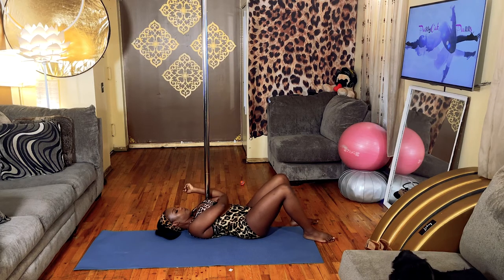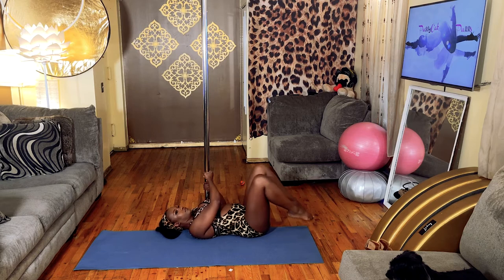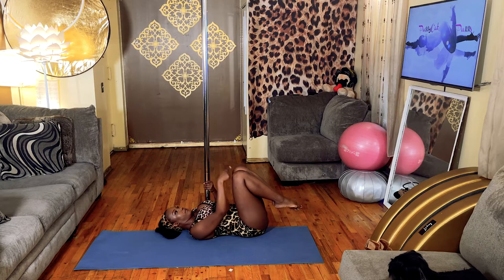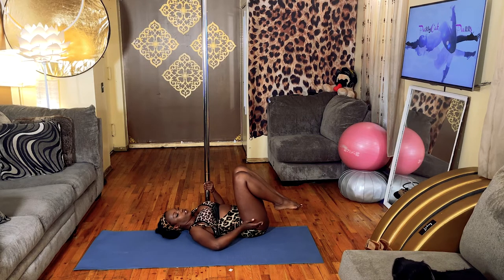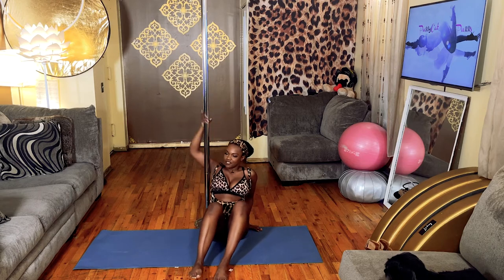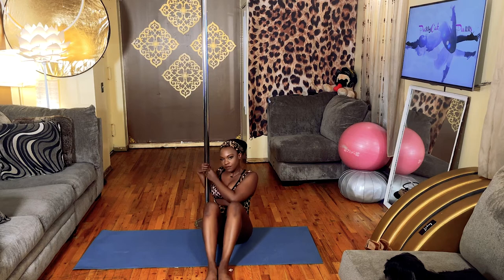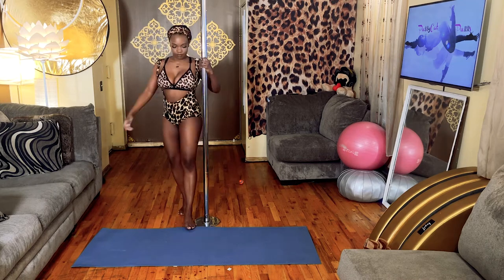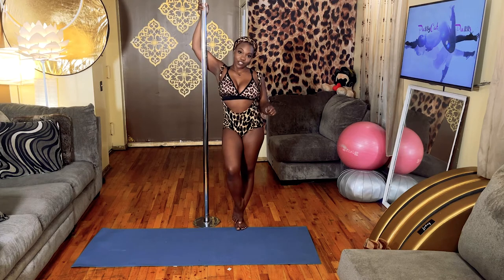Pc Purrs Teaches Pole Dance - Invert / Chopper Tutorial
Hey Kittens!  In this pole dance tutorial I'm breaking down how to do The Chopper and more importantly to invert without jumping into it!!!  We'll go through strength training exercises and learn how to bring it together.  This tutorial teaches you not only the fundamentals but proper technique to avoid injury.

Pole Products
1.pole grip
2. alcohol
3. microfiber towel

Equipment
1. wireless mic
2. led lights
3. color changing light bulbs
4. led strip lights
6. party / strobe light
5. flower lamp

Recommend  other shows, movies & videos I should review!